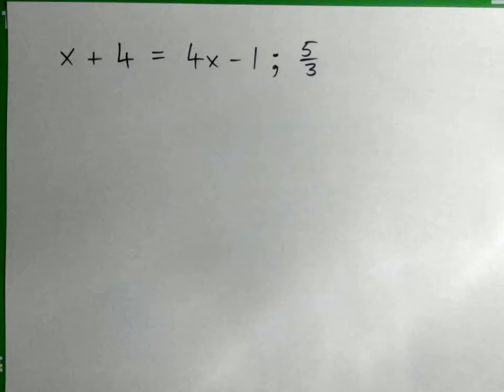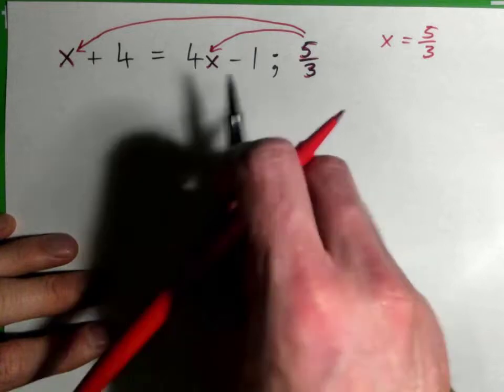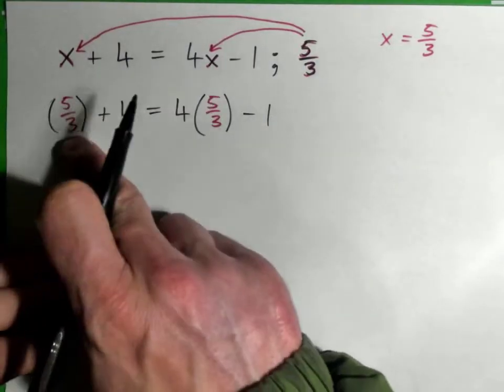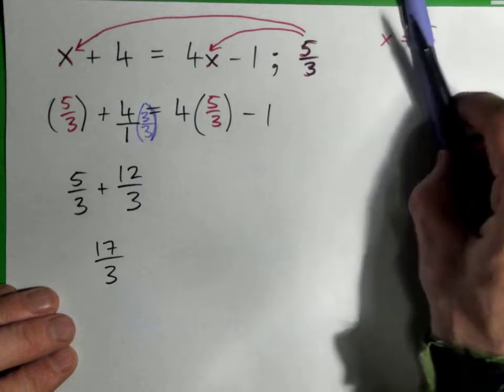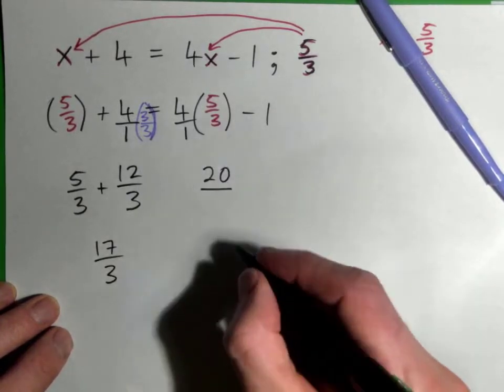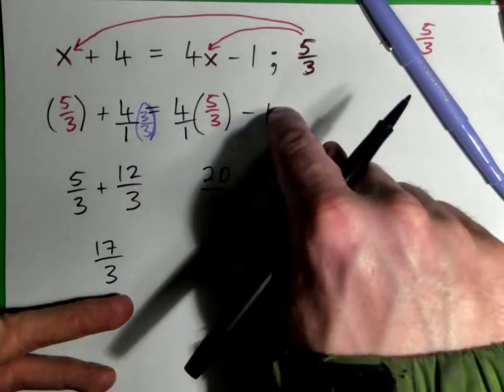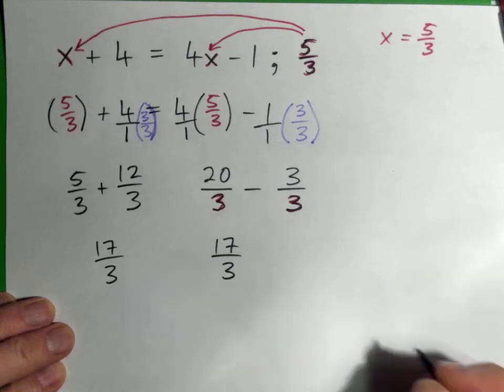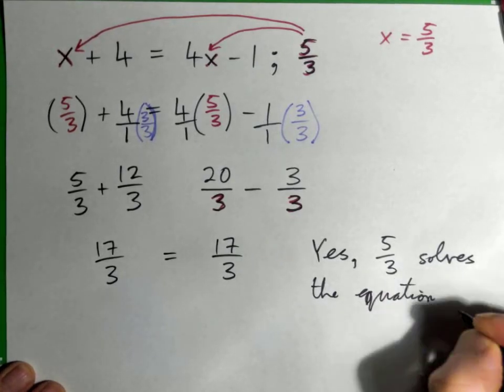Does the number solve the equation? x + 4 = 4x - 1; 5/3